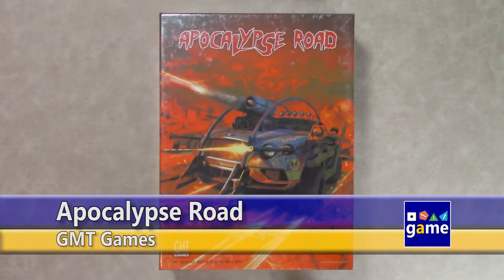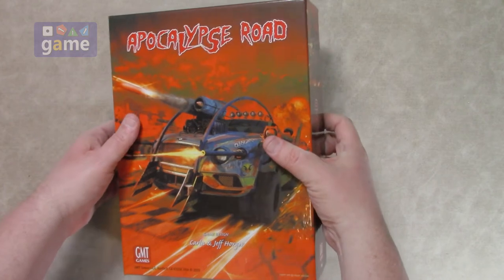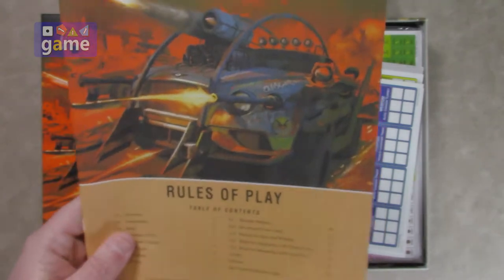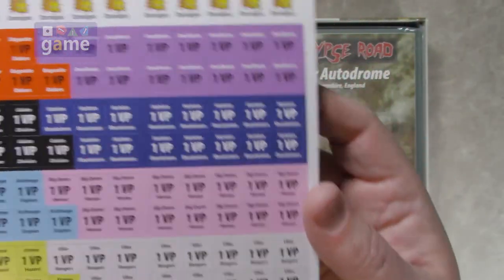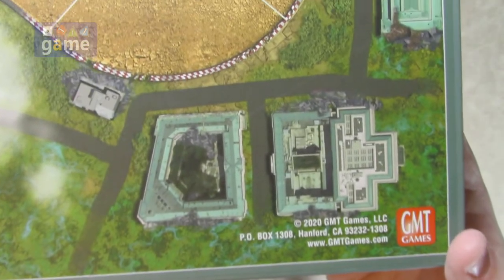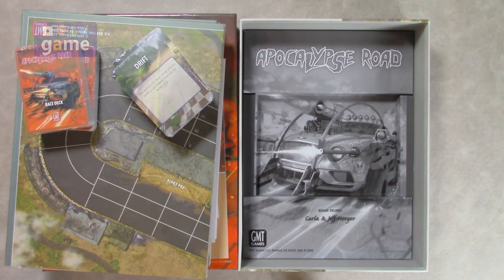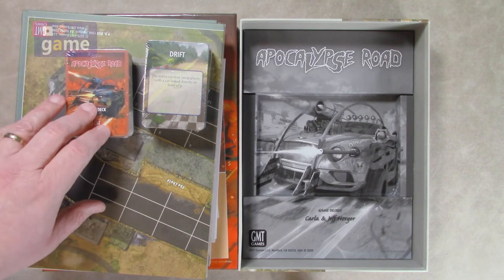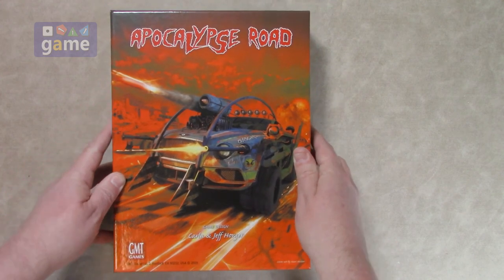Apocalypse Road || unboxing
"I found out, long ago... whoa oh oh whoa oh
Your car needs guns, on Apocalypse Road... whoa oh oh whoa oh
Apocalypse Ro-oh-oh-oh-oh-oh oh-oh-oh-oad...
Apocalypse Ro-oh-oh-oh-oh-oh-oad..."

Take a little bit of NASCAR, add a heaping spoonful of Max Max and what do you get?  Apocalypse Road from Carla & Jeff Horger and GMT Games.  Join me as I gear up to explore this wasteland racing sim and what the box contains.